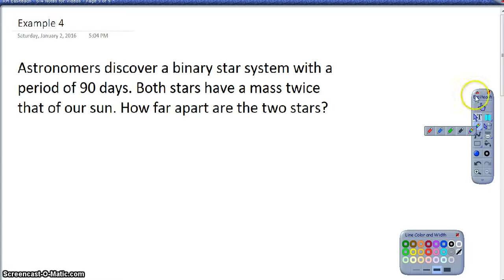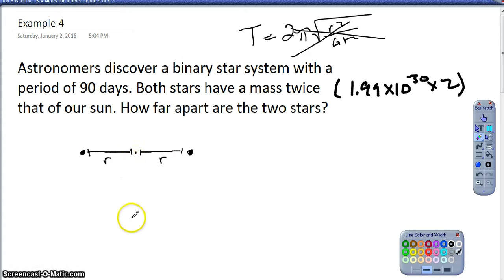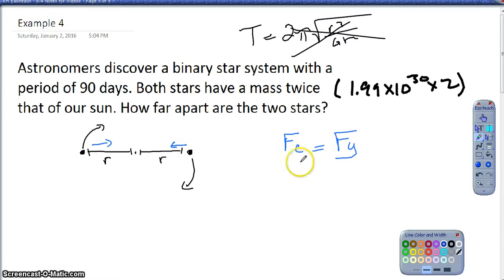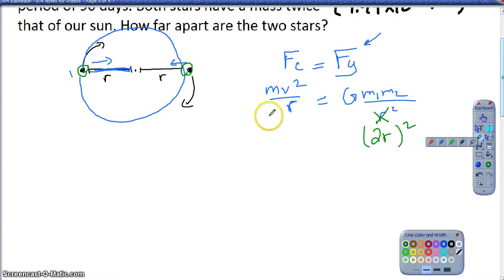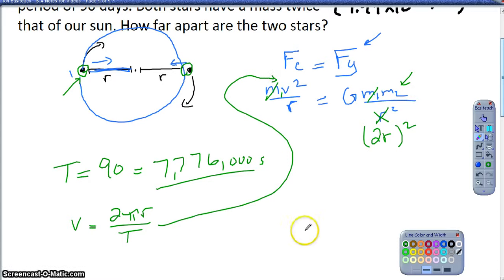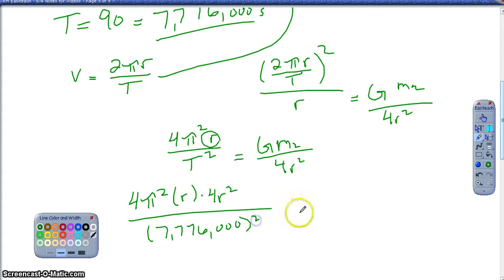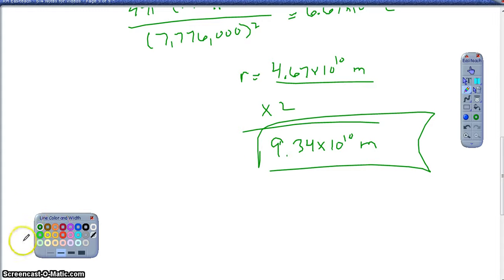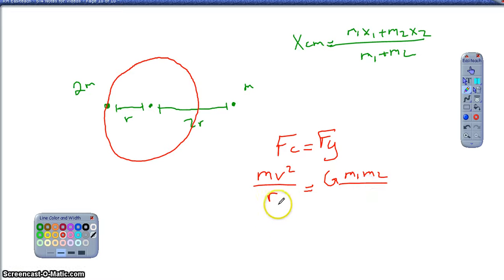AP Physics C: 6-4 Notes Part 3